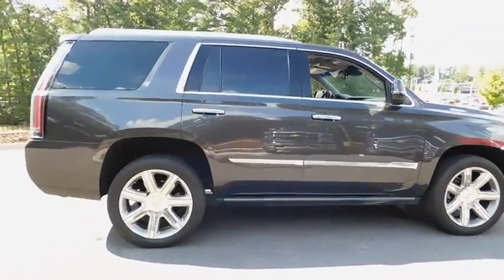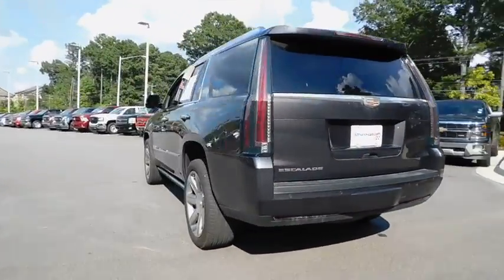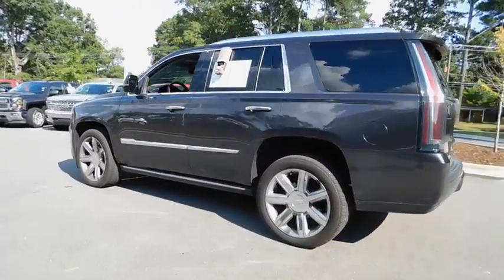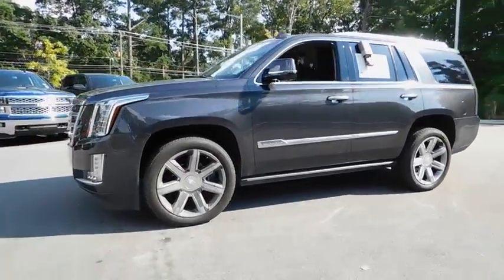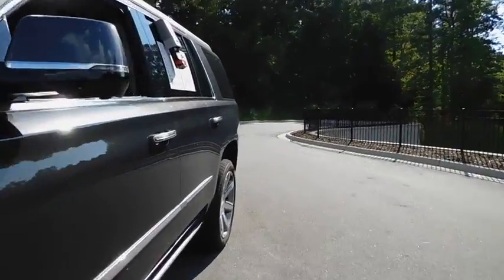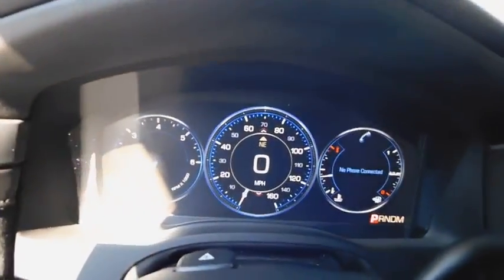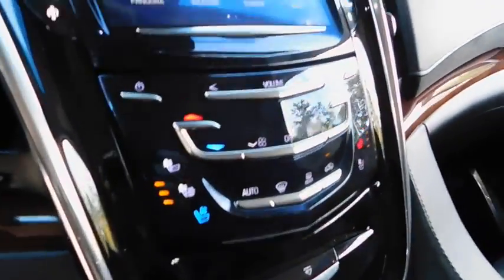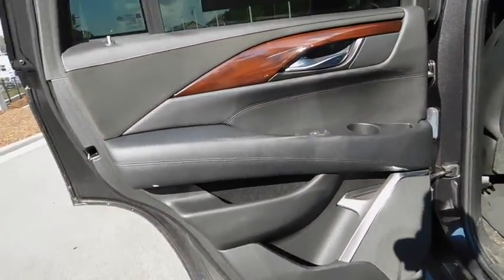2015 Cadillac Escalade Durham, Chapel Hill, Raleigh, Cary, Apex, NC 190356A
2015 Cadillac Escalade
2015 Cadillac Escalade 4WD 4dr Premium - Stock#: 190356A - VIN#: 1GYS4NKJ5FR629512

409 S Roxboro St.

Cadillac Certified, Clean. PRICED TO MOVE $3,600 below NADA Retail! Moonroof, Navigation, Heated Leather Seats, DVD Entertainment System, Aluminum Wheels, 4x4, Captains Chairs, Trailer Hitch, CADILLAC CUE INFORMATION AND MEDIA CO... PURCHASE WITH CONFIDENCE: 6 years/ 100,000-mile of Limited Warranty, 24-Hour Roadside Assistance, Trip-Interruption Services, Courtesy Transportation, Digitally equipped vehicles are eligible for 3 trial months of OnStar Directions and Connections, XM-equipped vehicles receive 3 trial months of the XM Everything Package, 172-Point Vehicle Inspection and Reconditioning process EXCELLENT VALUE: This Escalade is priced $3,600 below NADA Retail. KEY FEATURES INCLUDE: Leather Seats, DVD, Quad Bucket Seats. Sunroof, 4x4, Onboard Communications System, Aluminum Wheels, Keyless Entry, Privacy Glass, Remote Trunk Release. OPTION PACKAGES: ASSIST STEPS, POWER-RETRACTABLE, RUNNING SIDE BOARD WITH LED LIGHTING, TRANSMISSION, 8-SPEED AUTOMATIC, 8L90 (STD), ENGINE, 6.2L V8 WITH ACTIVE FUEL MANAGEMENT Spark Ignition Direct Injection (SIDI) and Variable Valve Timing (VVT), includes aluminum block construction (420 hp [313.2 kW] @ 5600 rpm, 460 lb-ft of torque [621 N-m] @ 4100 rpm) (STD), CADILLAC CUE INFORMATION AND MEDIA CONTROL SYSTEM WITH EMBEDDED NAVIGATION AM/FM stereo, 8 diagonal color information display featuring touch response, haptic feedback, gesture recognition and Natural Voice Recognition. Five USB ports, including one in the articulating storage door/bin, SD card slot and auxiliary audio port (STD). Non-Smoker vehicle. Cadillac Premium with Dark Granite Metallic exterior and Jet Black interior features a 8 Cylinder Engine with 420 HP at 5600 RPM*. OUR OFFERINGS: This dealership is a member of the Hendrick Automotive Group Pricing analysis performed on 9/19/2018. Horsepower calculations based on trim engine configuration. Please confirm the accuracy of the included equipment by calling us prior to purchase.